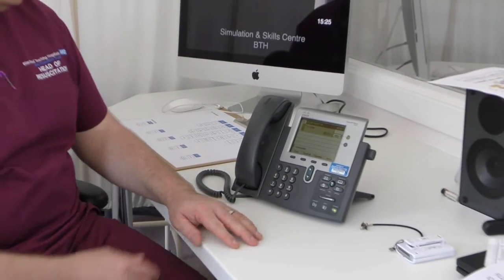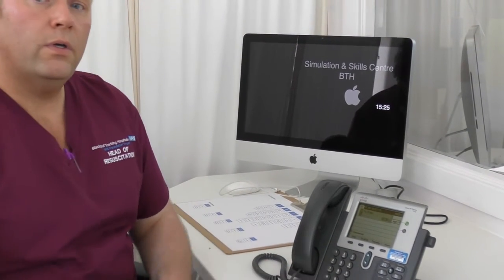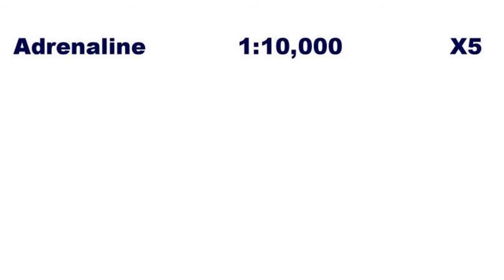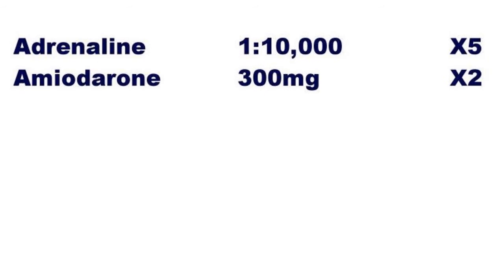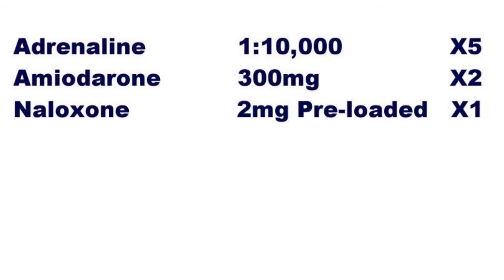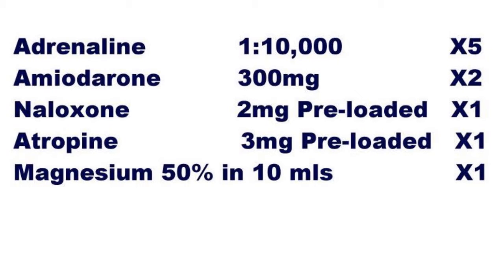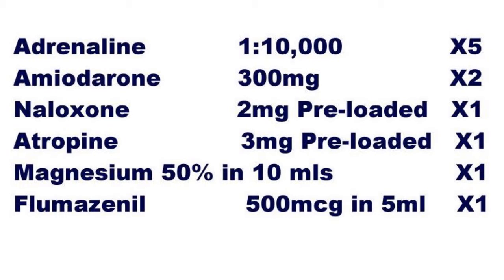Tony Freestone - F1 Welcome, Resuscitation